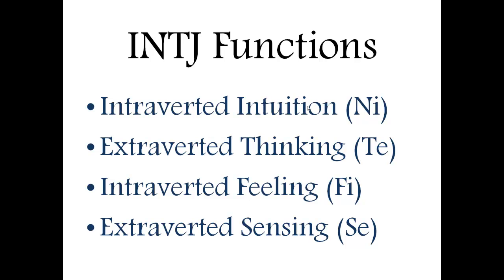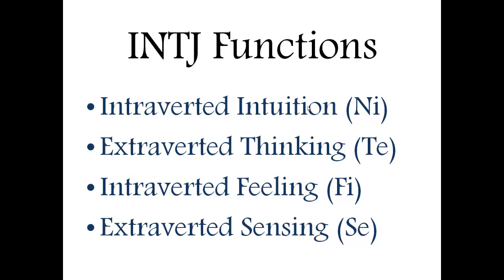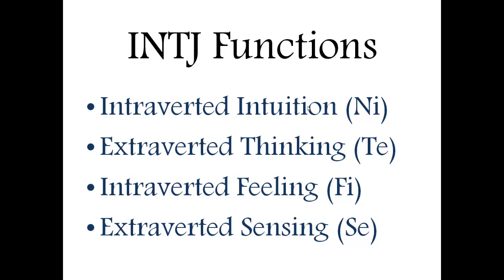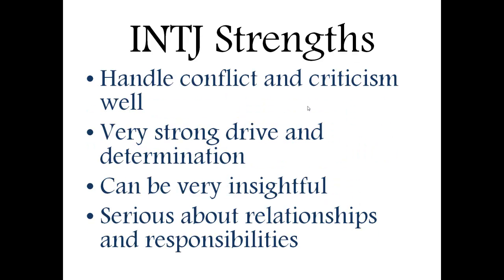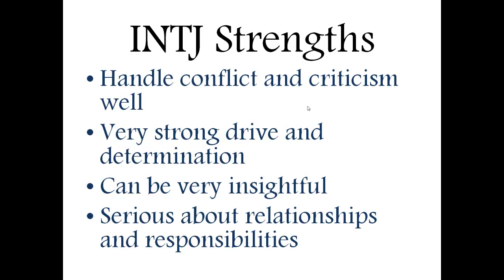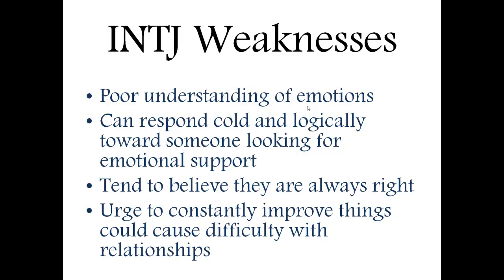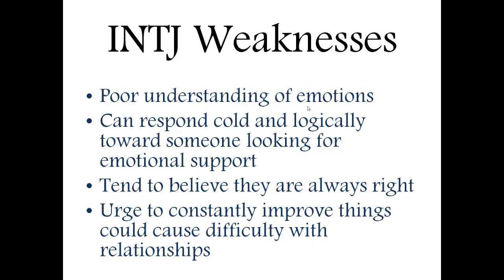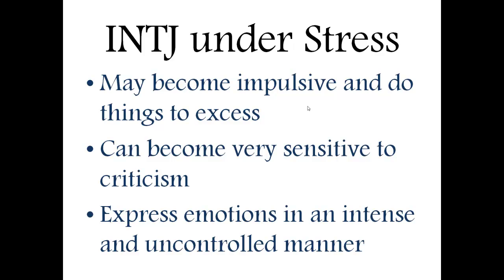INTJ Personality Description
This video is an INTJ Personality Description providing and overview of INTJ Strengths, Weaknesses, Stressers, Functions, Jobs, Carreers, and Growth suggestions.